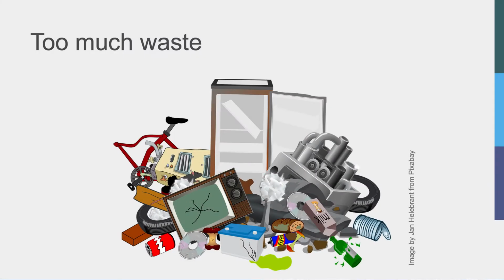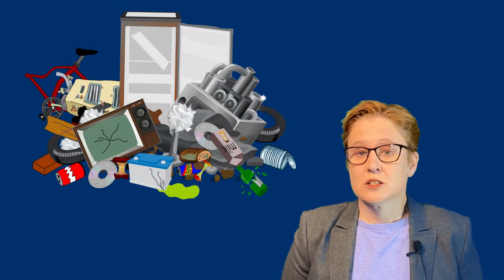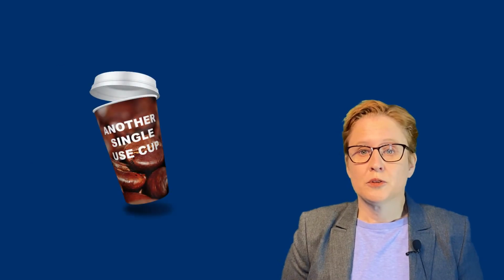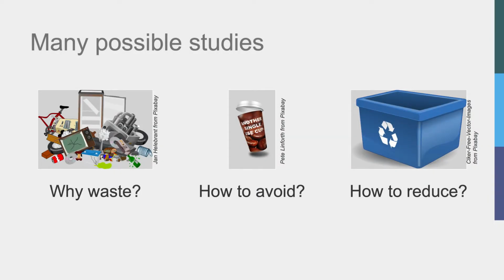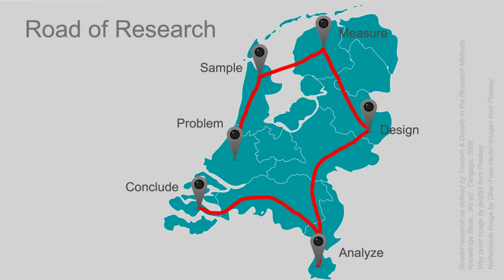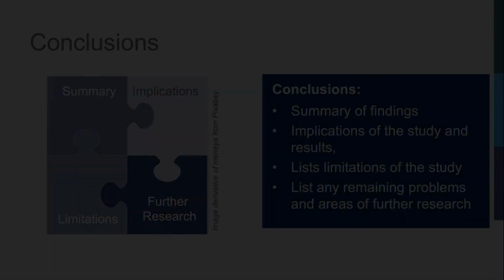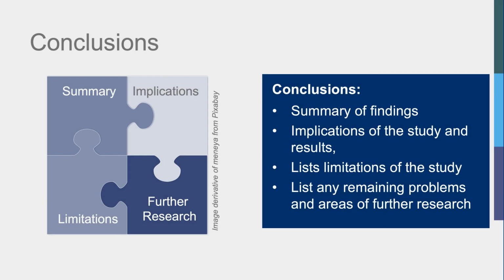Research Methodologies: Research is a Journey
In this video, part of the MOOC Multidisciplinary Research Methods, Gillian takes you on the journey that is research.